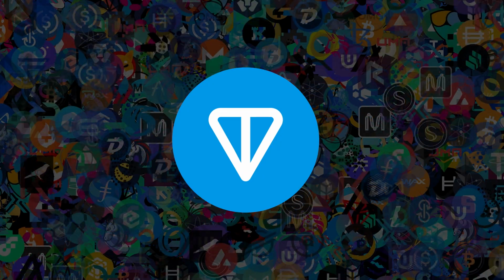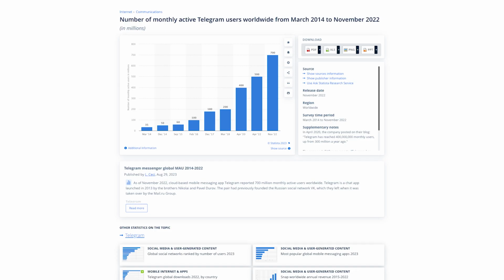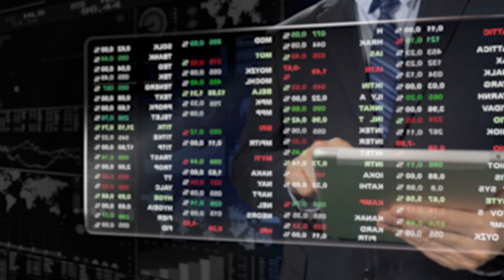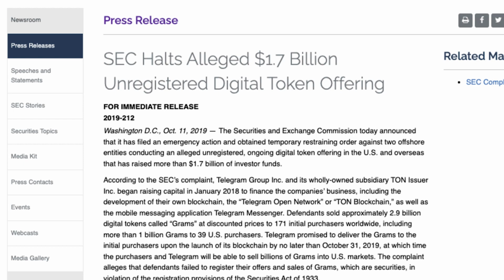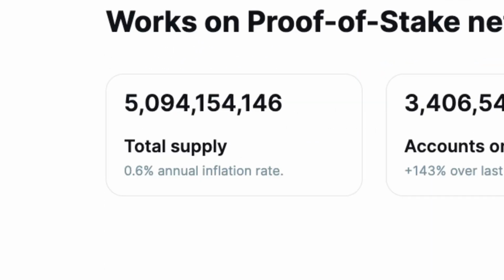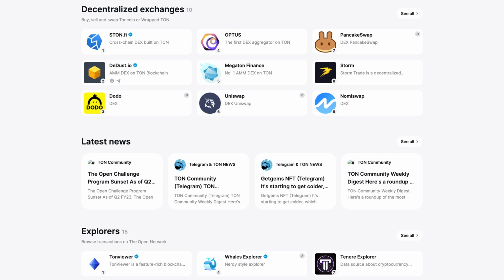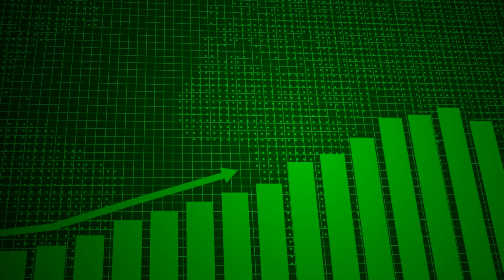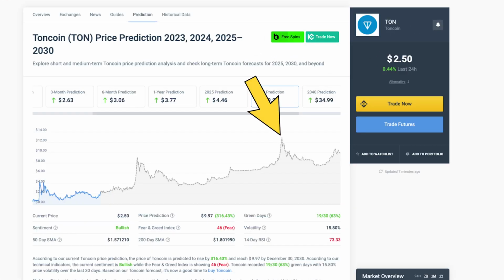🚀 AI Predicts Toncoin to Gain +300% - Hottest Altcoin Right Now!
Toncoin has recently entered the crypto top 10 for the first time ever. However, many members of the crypto community still don't know much about this fascinating crypto project. In this video, we explain how Toncoin was created and how it's connected to the popular messaging app Telegram.

Chapters:

0:00 Intro
0:29 TON Blockchain basics
0:55 Telegram's blockchain project vs. the SEC
2:18 The community decides to continue Telegram's blockchain vision
2:49 A closer look at Toncoin
3:56 How Toncoin is connected to Telegram